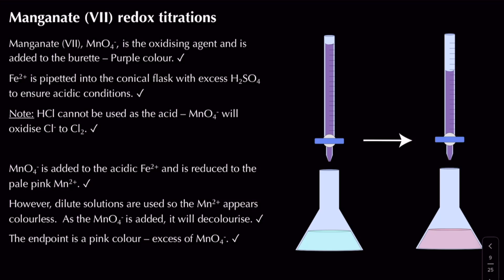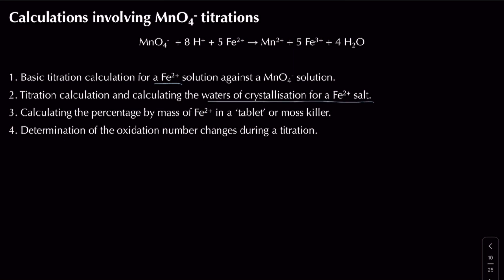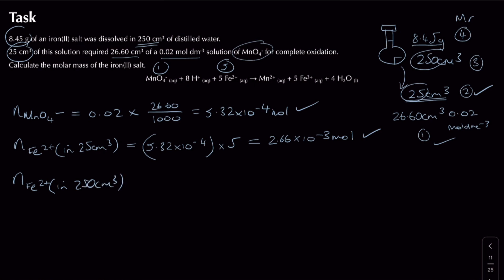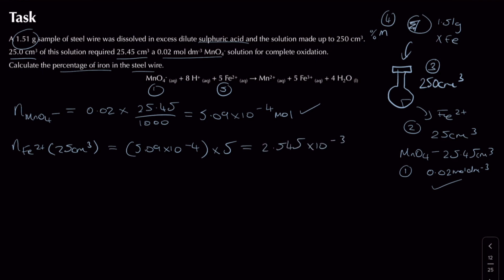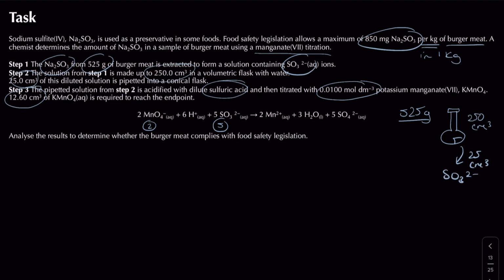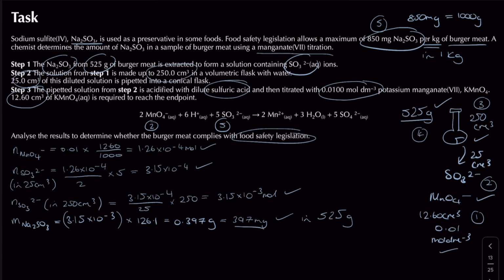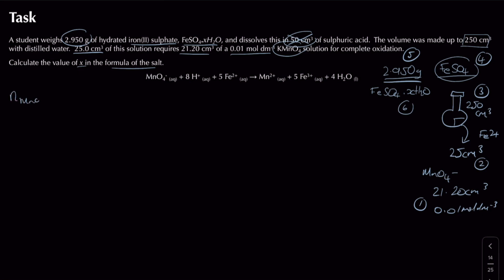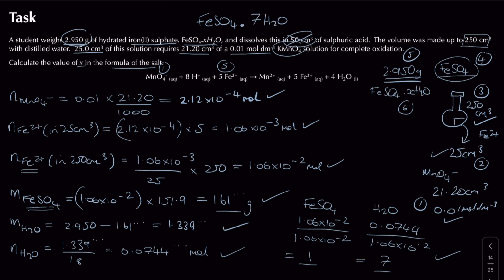Manganate(VII) Titration | Module 5: Redox and Electrode Potentials | Chemistry | A Level | OCR A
In this video we work through some tricky back titration calculations involving redox reactions. You may wish to pause the video and try these yourself then, check and reflect on your answers. Back titrations are pretty common in exams for both OCR A, AQA and Edexcel (international A Level) exam boards.